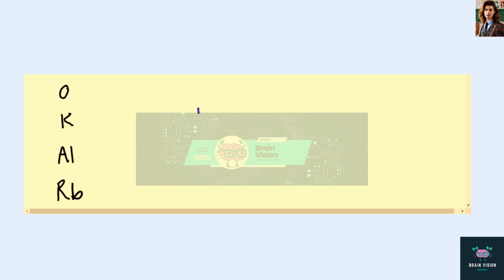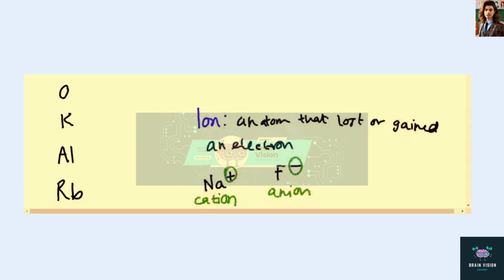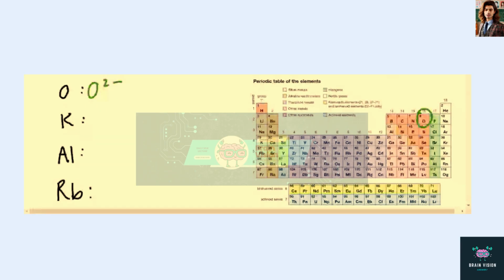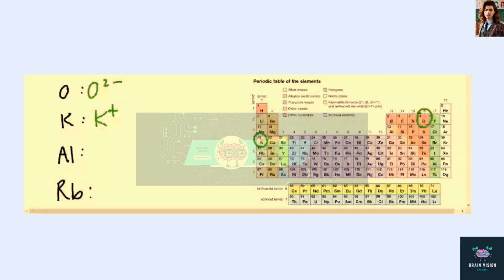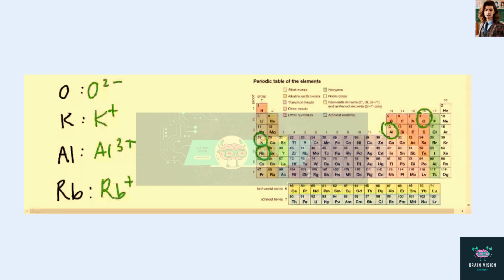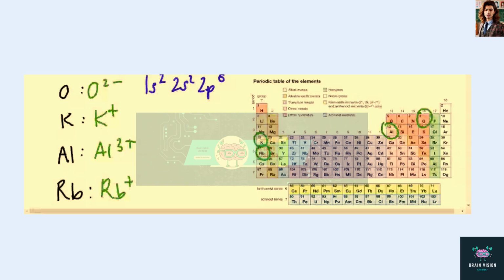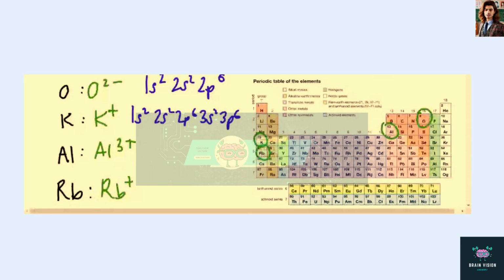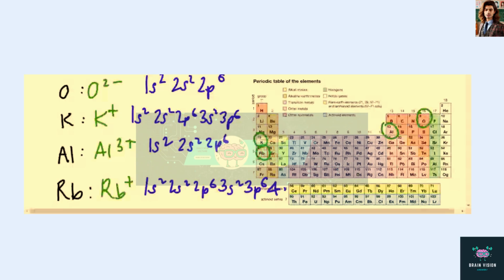Predict the charge of the ion formed by each element and write the electron configuration of the ion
Predict the charge of the ion formed by each element and write the electron configuration of the ion. a. O b. K c. Al d. Rb